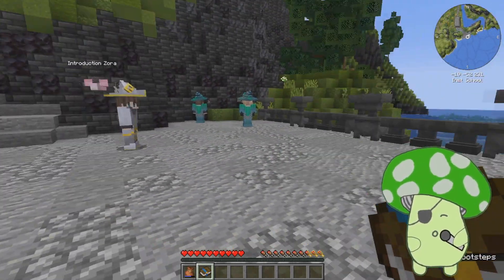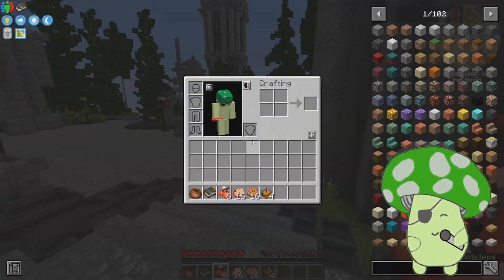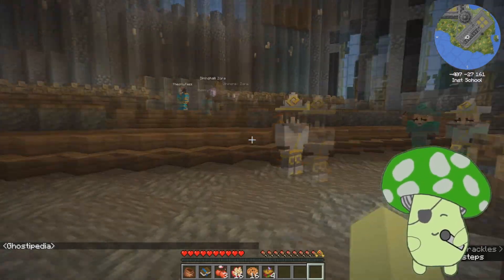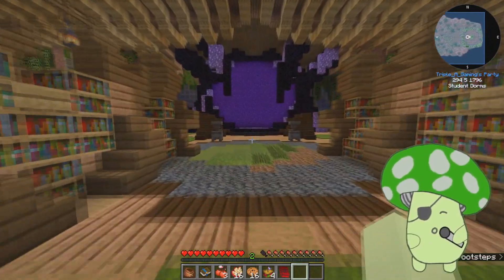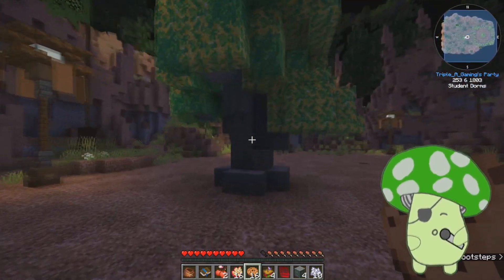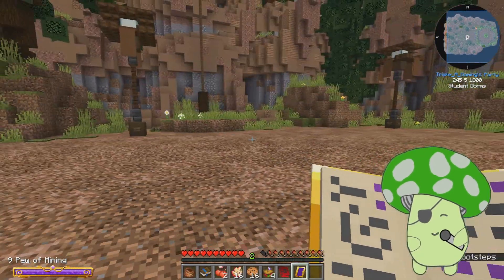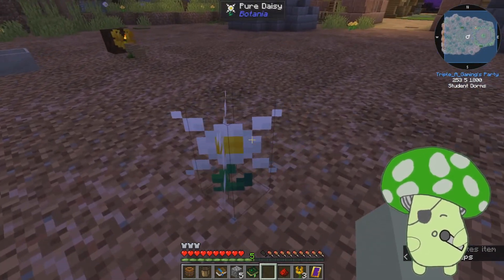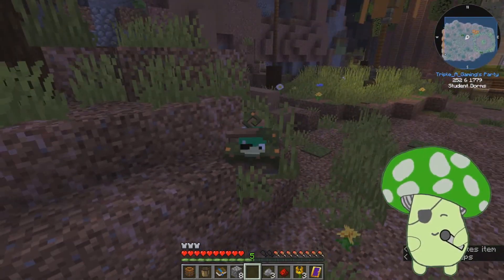Welcome to Brickshaven: Arcanum Institute Minecraft Magic School Modpack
My POV for the episodes (with other unheard Trip commentary), will be live on Saturdays @ 1pm EST on hour after this initially goes Live

Trip is a They/Them Nonbinary, just as an FYI when leaving comments :3